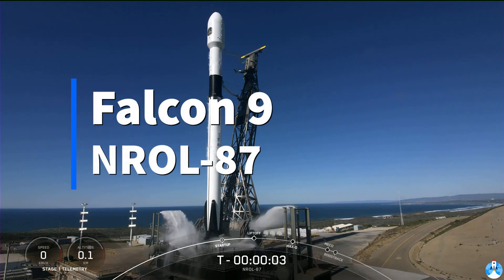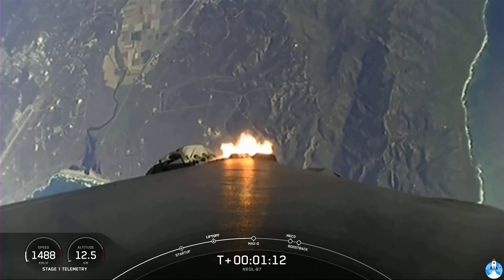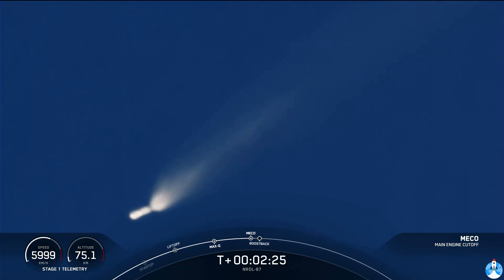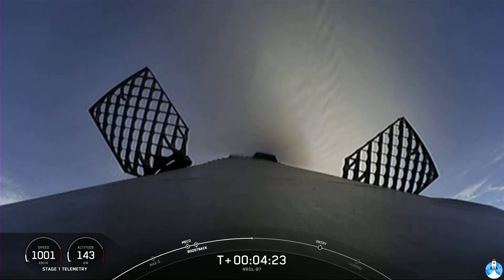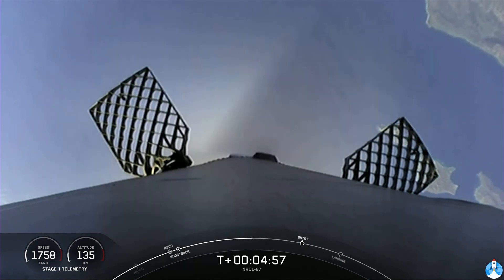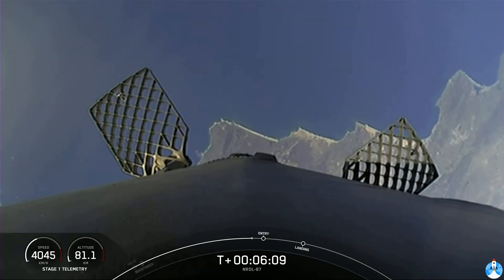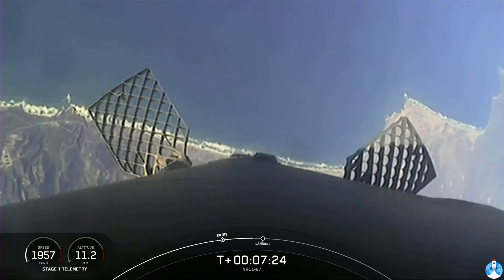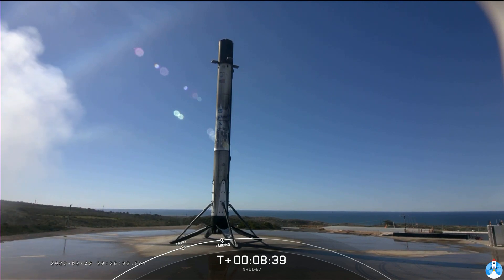Falcon 9 NROL-87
Falcon 9 NROL-87 with initial coverage and post coverage cut